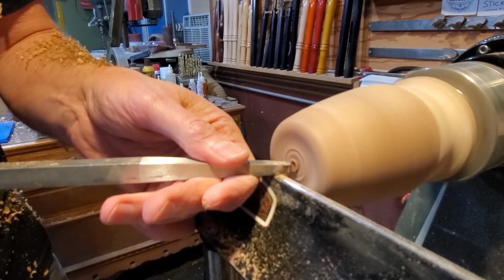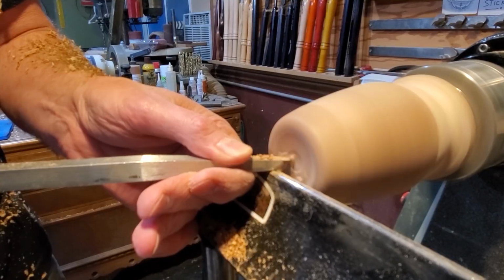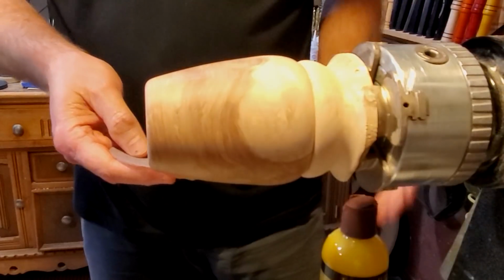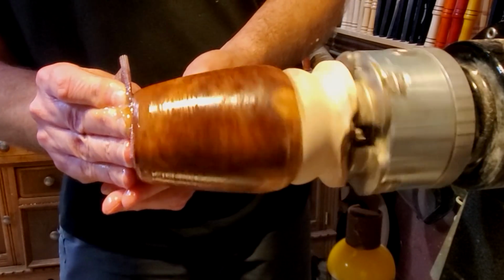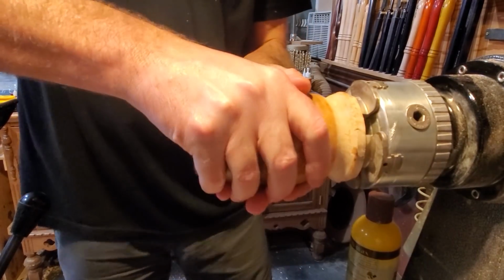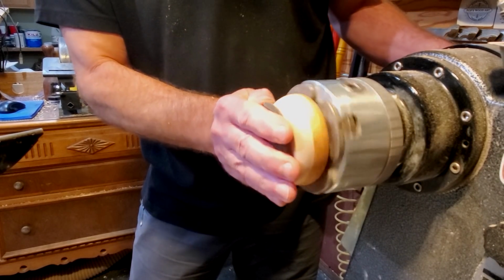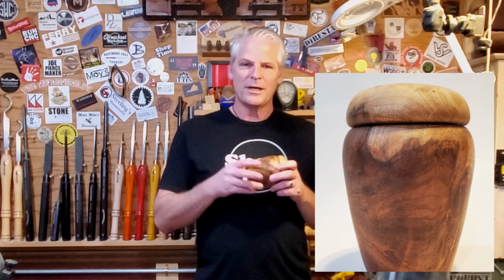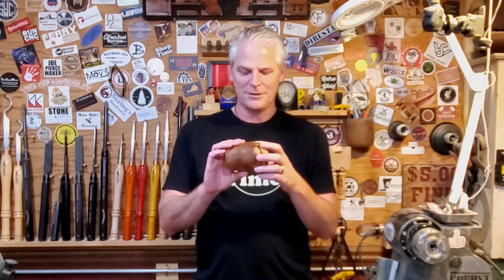Woodturning - Maple Lidded Box - How To Properly Fit A Lid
Maple lidded box

In this video I turned a Maple box, and show you how to fit the lid. The box is 5" x 3" I got this beautiful piece of Maple from Mark.

Hey guys!
I have a lidded box class coming up this Saturday January 23rd at 11 am PST. This will be a live class done through Zoom., but If you're not available to join in live you can still signup for the class. It will be recorded and you can view it anytime. We'll go over wood choices, design, and how to fit a lid properly. I hope to see you there!! Here's the link to signup,

Easy Wood detailer
Easy Wood Rougher
Forstner Bit
Howard Wax
RZ Mask
Roughing Gouge
Parting Tool

The Wait Is Finally Over - Wanderer's Trove

I started woodworking with my grandfather as a young boy. I continued woodworking through high school, and started woodturning after seeing a turned project in a friends shop. Some of my fondest memories are working with my grandfather in his wood shop. Being able to share our passion for woodworking, ties it all together.